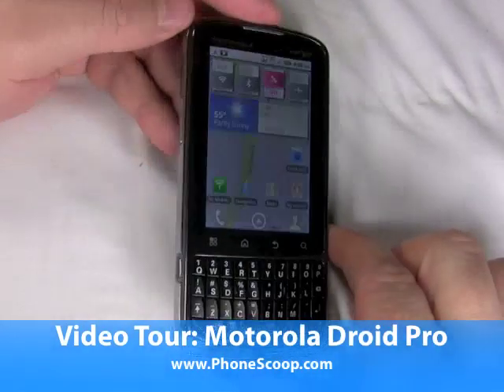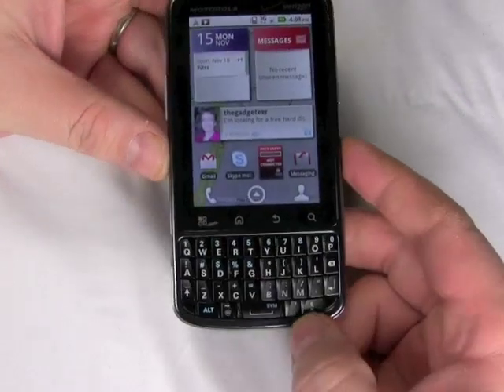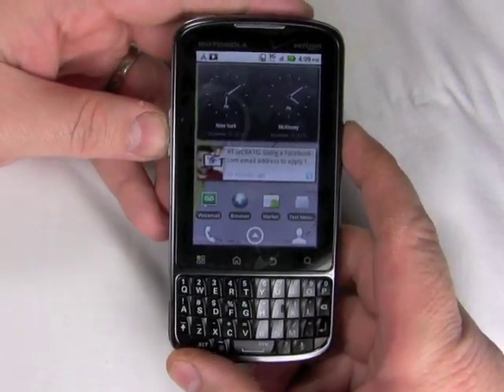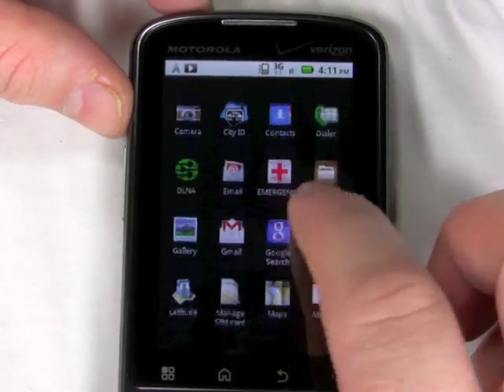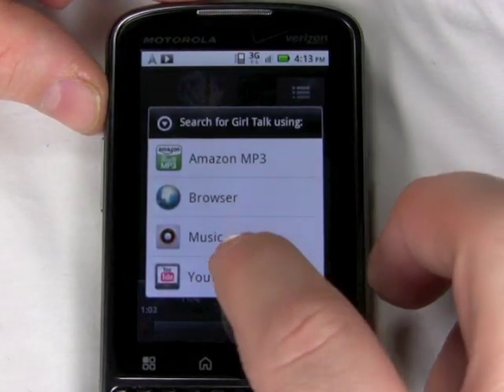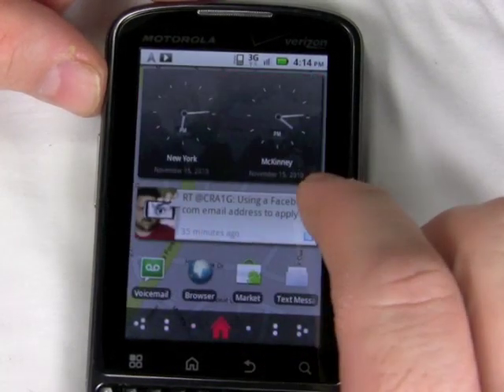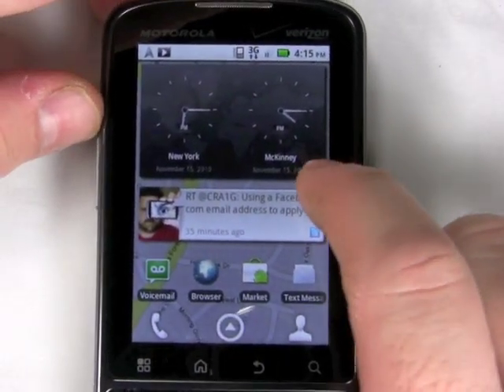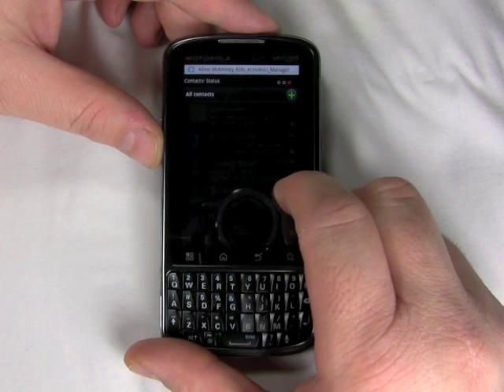Motorola Droid Pro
The Motorola Droid Pro offers a form factor that will be instantly familiar to BlackBerry users, with all the social networking goodness Motorola brings to Android. Does the Droid Pro offer the best work / life balance?